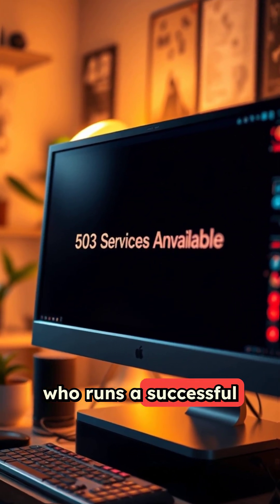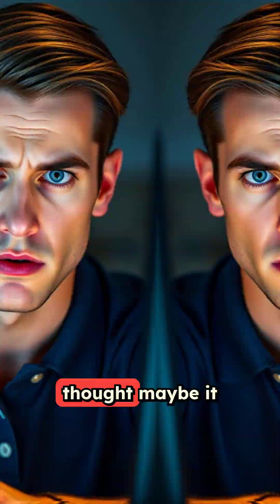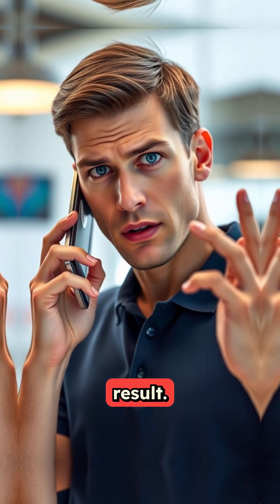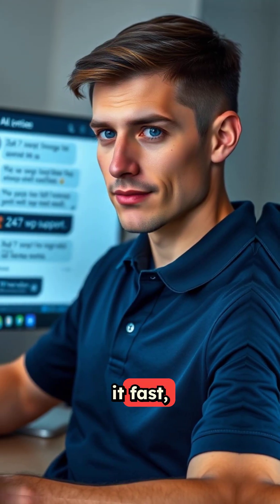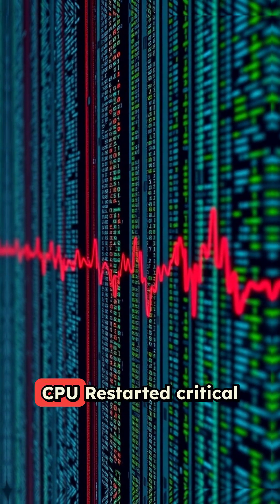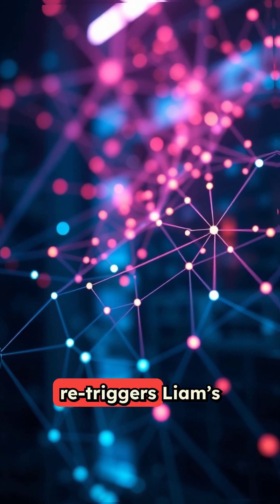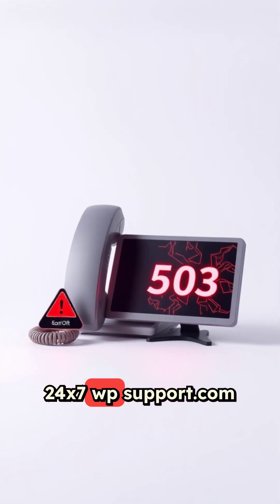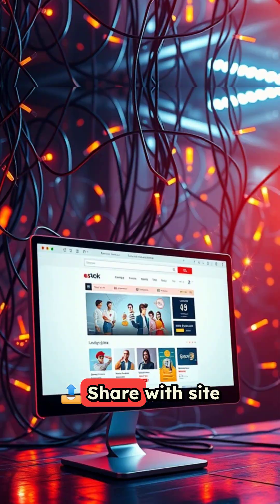Fixing 503 Errors for Your WordPress Store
# WordPress 503 Error FIXED in Minutes: Real Emergency Support Story

When Liam's WordPress WooCommerce store crashed right before his big weekend sale, panic set in. Watch how our team at 24x7 WP Support diagnosed and fixed his 503 Service Unavailable error in record time, saving his business thousands in potential lost revenue.

In this video, we walk through:
• The exact moment Liam discovered his site was down
• The common causes of 503 errors (and why they're so confusing)
• Our step-by-step emergency response process
• How we identified the resource-hungry plugin causing the crash
• The permanent fix that prevented it from happening again

Don't let server errors kill your business! Whether you're running a subscription store, membership site, or eCommerce platform, this real-world emergency response shows exactly what to do when disaster strikes.

for emergency WordPress support
🛠️ Managed WordPress hosting with 99.9% uptime guarantee